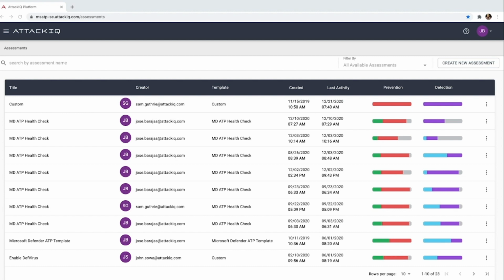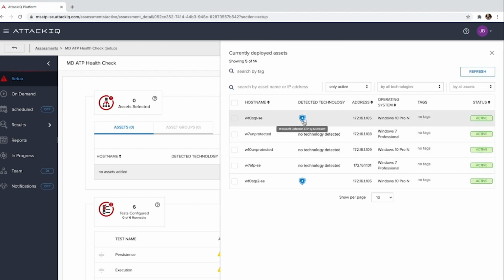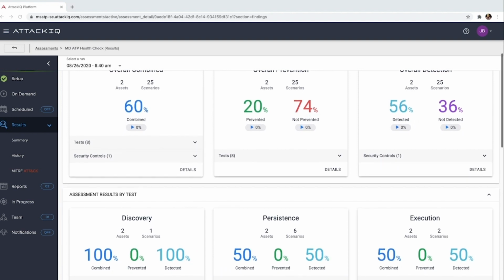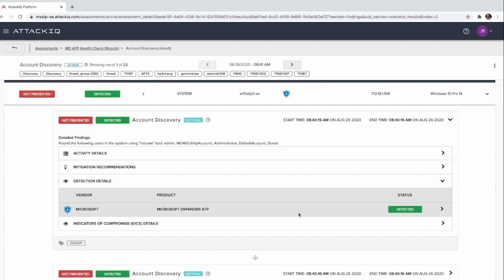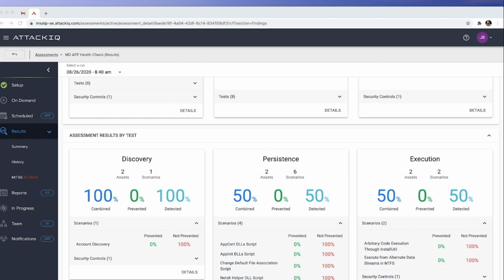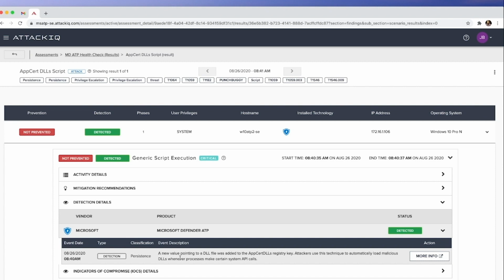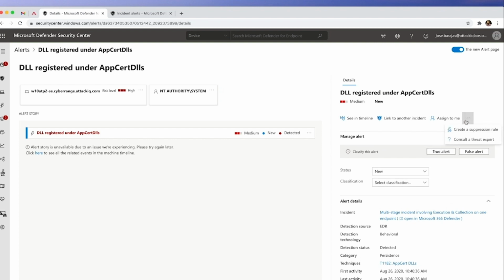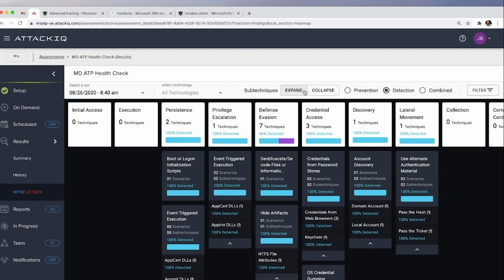Cybersnacks, Ep 2: Microsoft Defender ATP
We’re back with our second episode of Cybersnacks! In this episode, Jose walks through how AttackIQ’s integration with Microsoft Defender ATP can strengthen your cyber threat detection and investigation.

Interested in learning more about AttackIQ? Join us at one of our live weekly demos